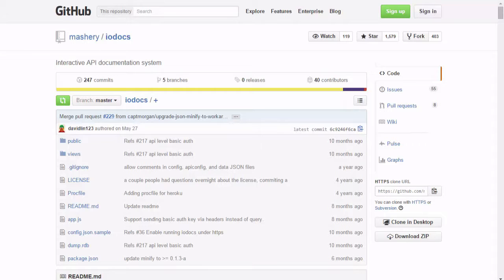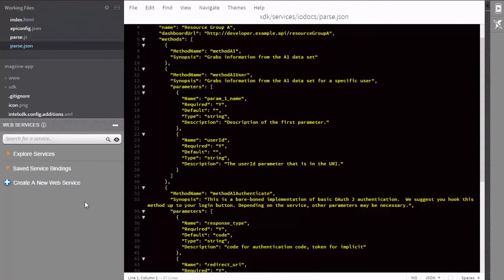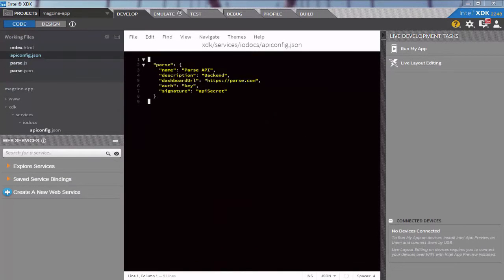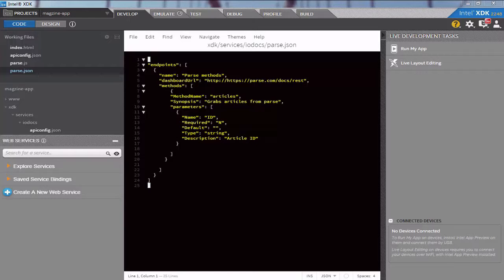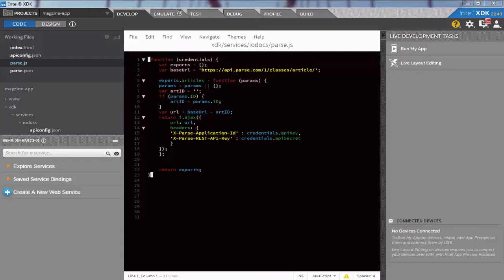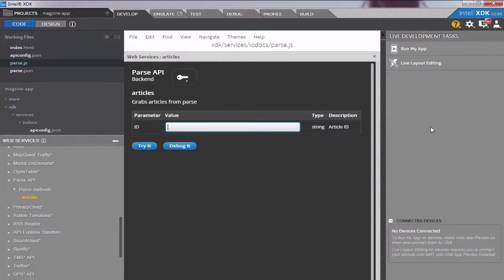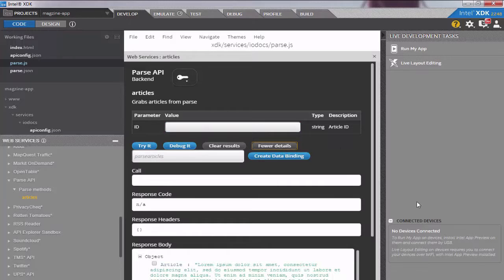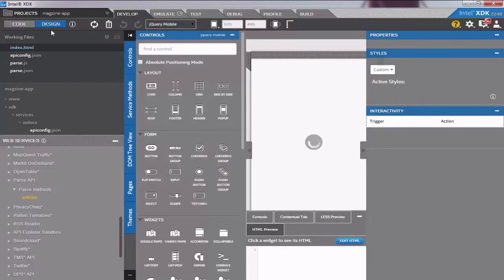4.1 Creating an Interface to Parse